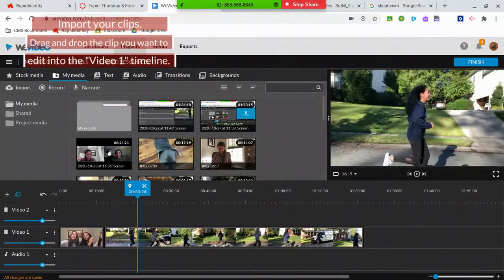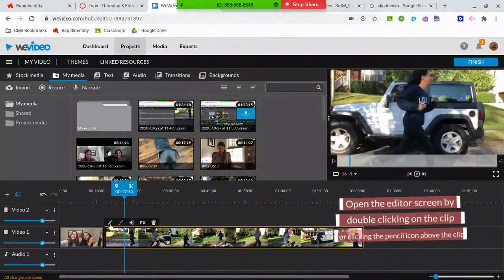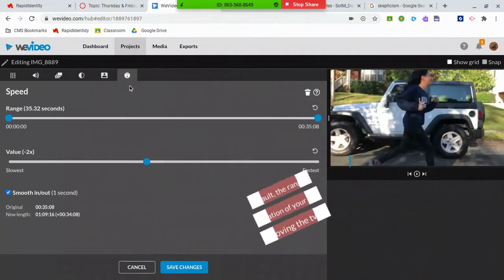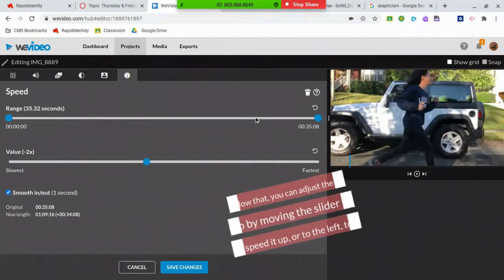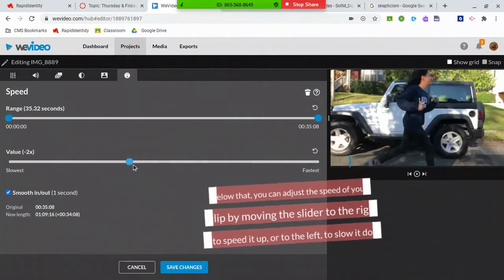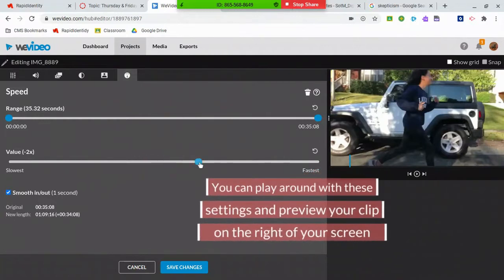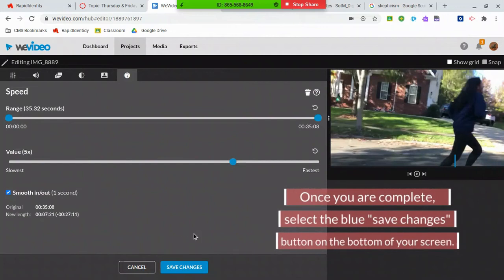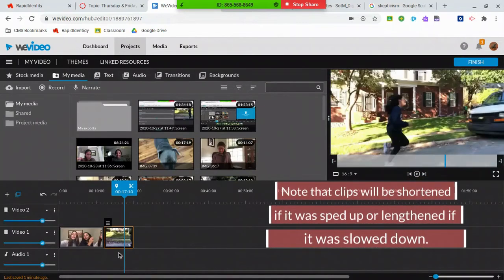WeVideo Tutorial Series- Speed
Created By: Leyliana Valdez-Perez & Sydney Yates (Fall '20)